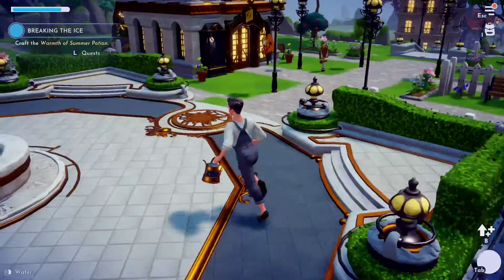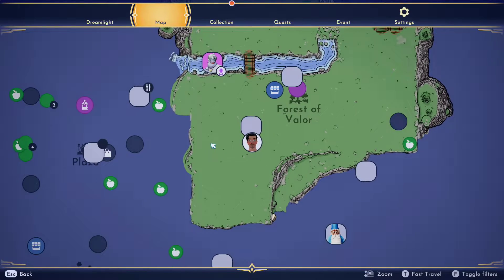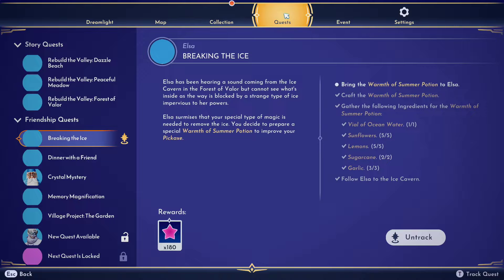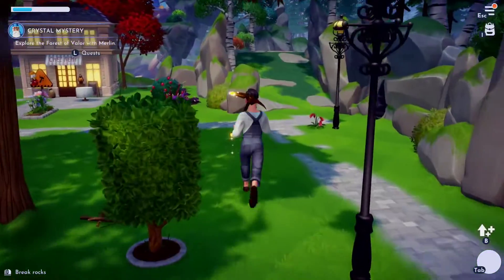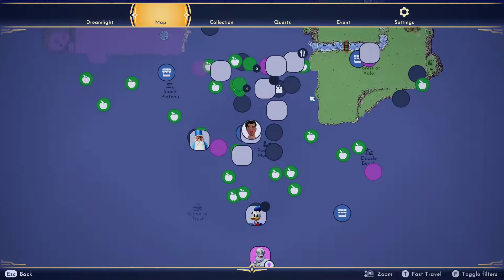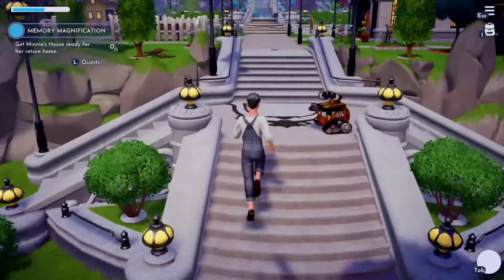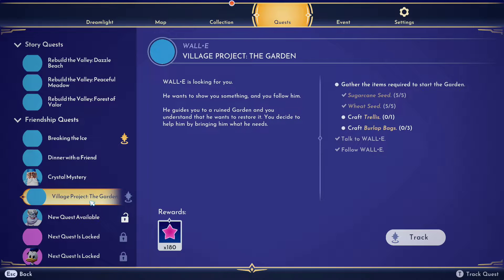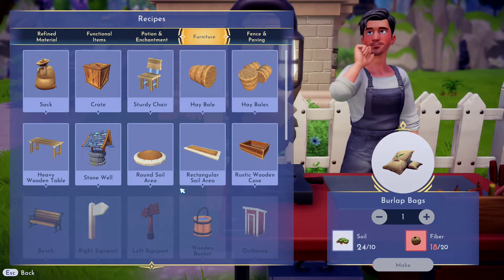Bringing Minnie Back to the Valley! | Let's Play: Disney Dreamlight Valley | Ep 20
After Mickey has talked nonstop about Minni we are finally bringing her back by building her house and building a wand to cast her in.

Disney Dreamlight Valley is a hybrid between a life-sim and an adventure game rich with quests, exploration, and engaging activities similar to Animal Crossing!